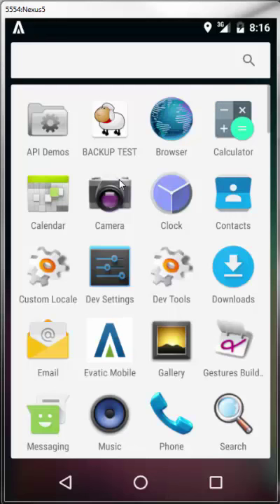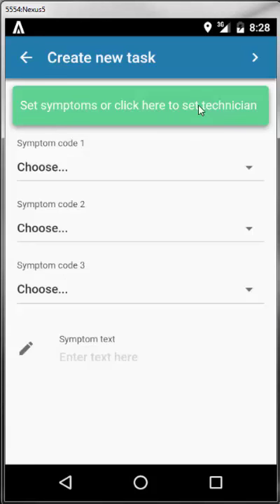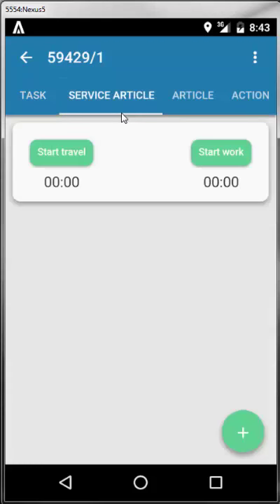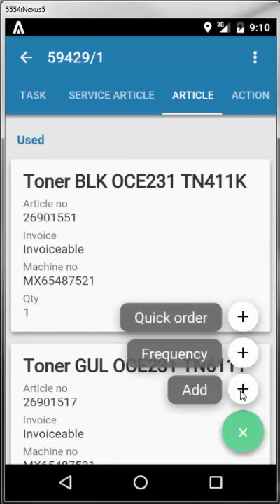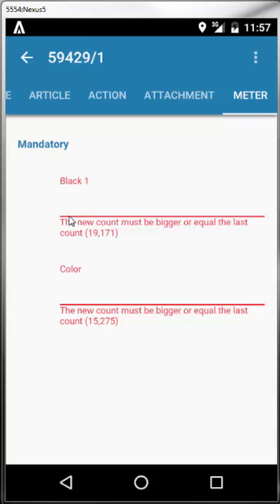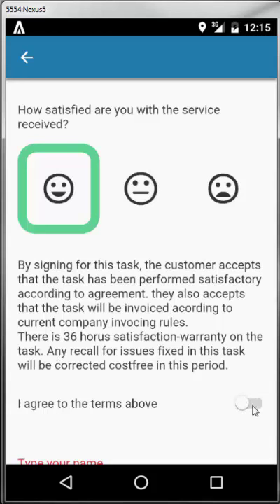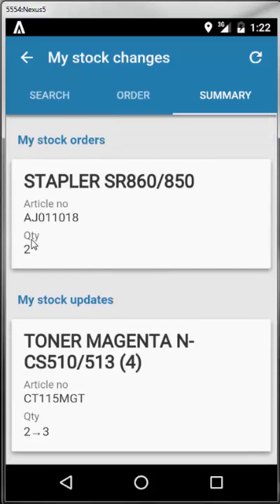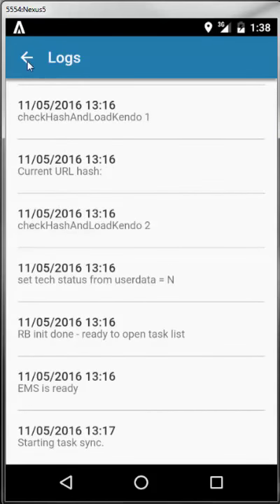Whats new in EMS5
This video shows the new features and modifications of the Evatic Mobile Service 5.0 system